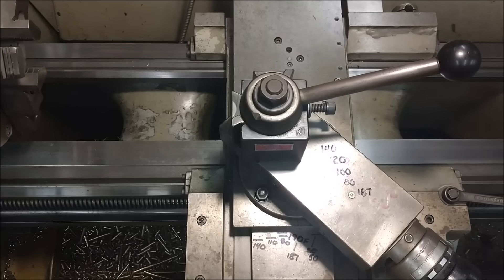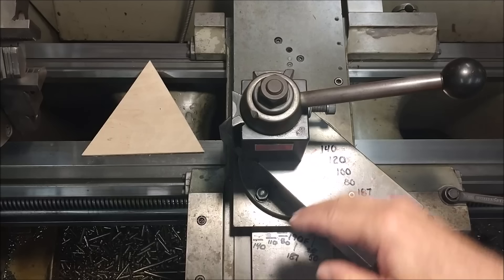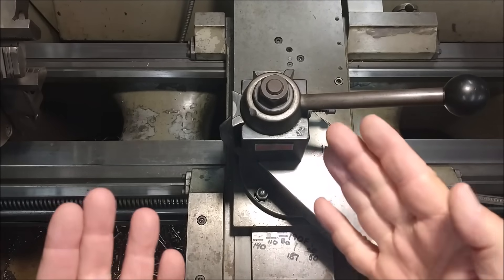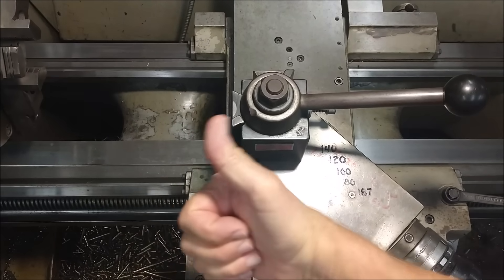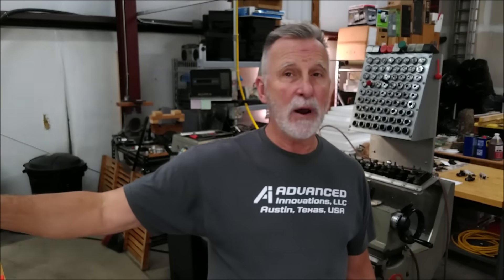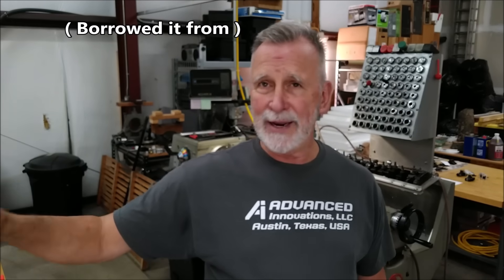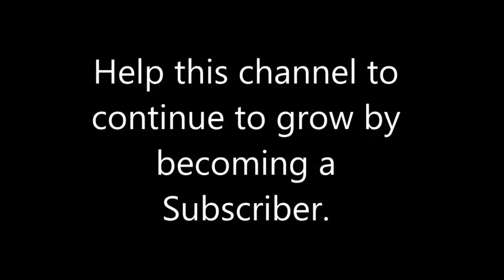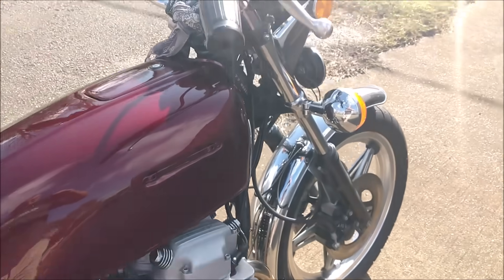New ( and current ) Machinists Should Watch This !!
If you are having trouble on your first thread, or new to the trade, I'd like to offer a few thought for you to consider. Watch the whole video.
Micrometers
Metal Polish
Blue Magic metal polish
Eye Loupe